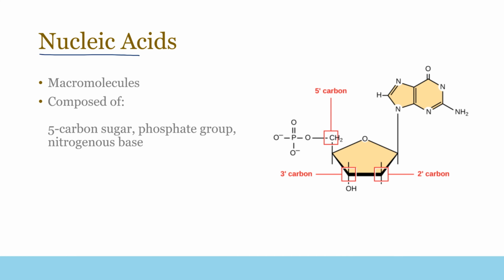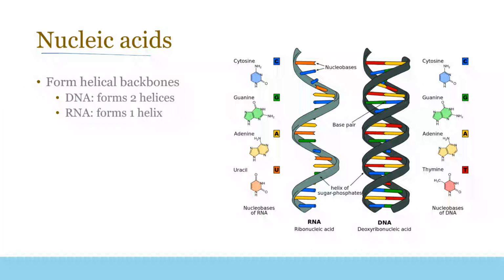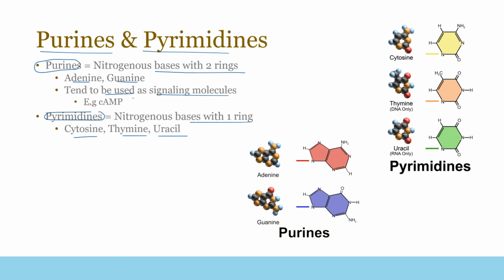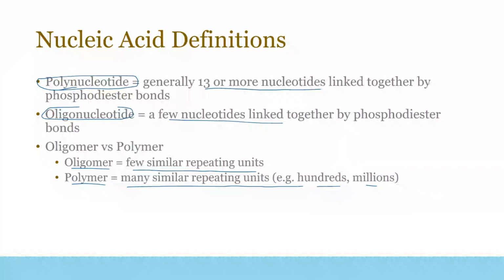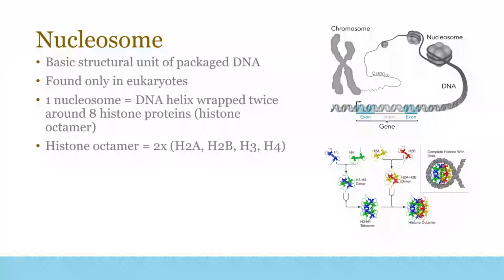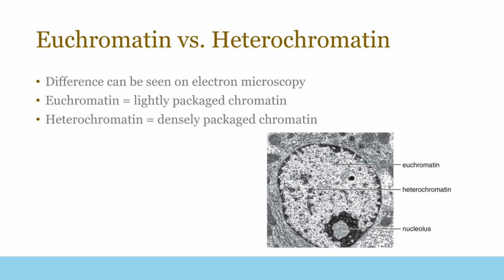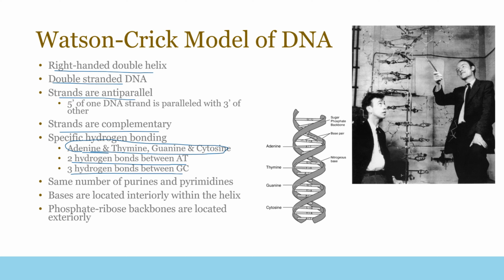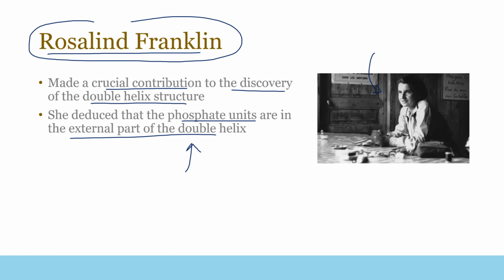MCAT: Nucleic Acids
A discussion of nucleic acids geared towards the MCAT exam.